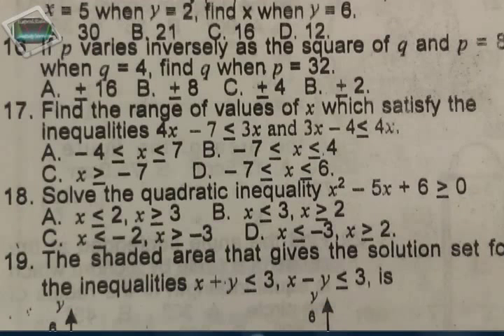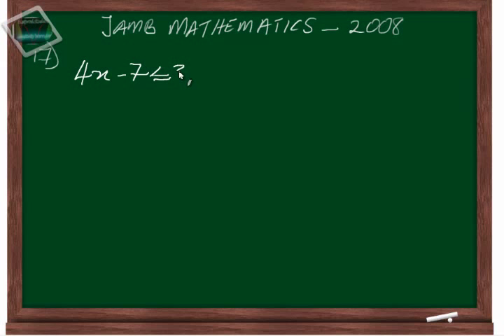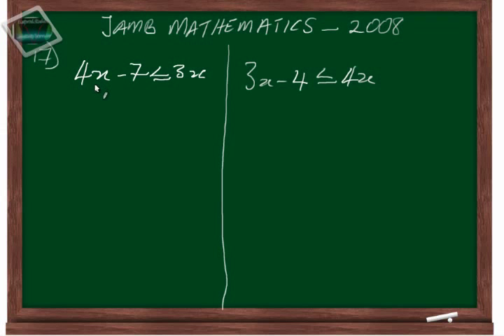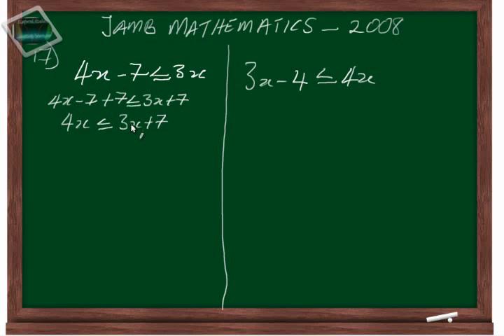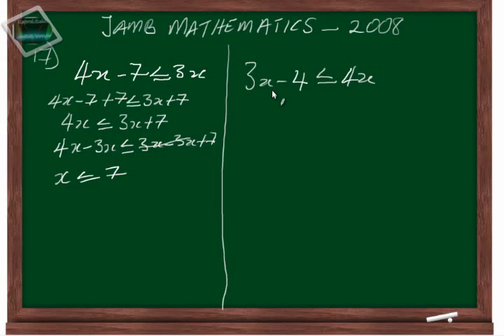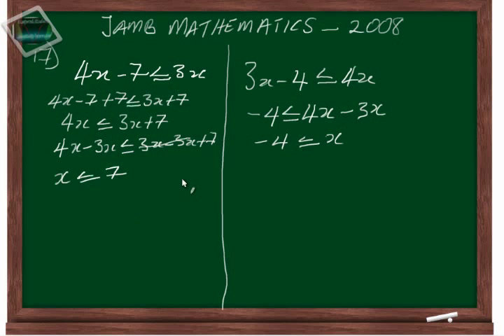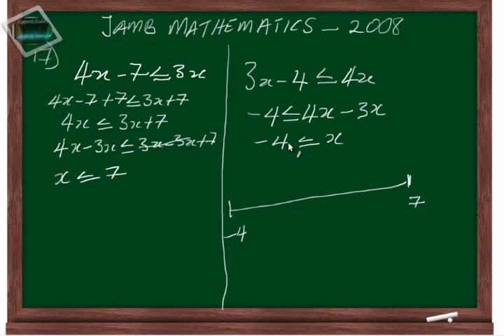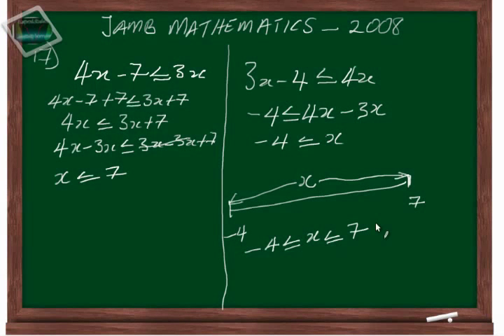( Jamb Maths Past Question And Answer 2008 Qn17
Free Jamb mathematics past questions and Answers solved in a fun and engaging set video tutorials to aid the prospective Jamb candidate in passing the Joint Admission and matriculation Board exam. Instead of candidates chasing Jamb runs/z or Jamb expo, this Free Jamb video tutorial will guide the candidate to pass Jamb easily in a legitimate manner. This project is FREE because the project administrators believe that it is the right of every individual to pass Jamb. . This video is also related to:
jamb past questions and answers,
joint admission matriculation board,
jamb website,
jamb brochure,
jamb nigeria,
Jamb Runs,
Jamb Runz,
Jamb Expo,
 Pass JAMB easily,
 Jamb Past Question And Answer,
Jamb mathematics video tutorials,